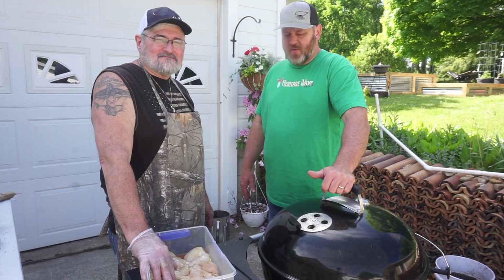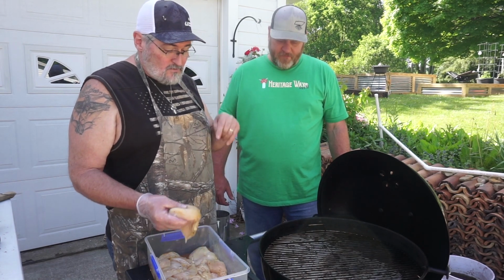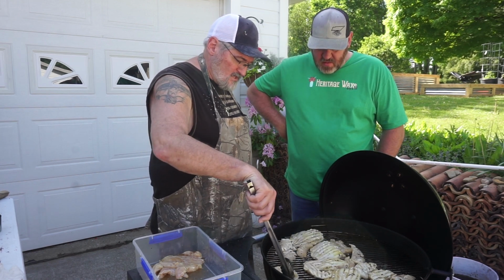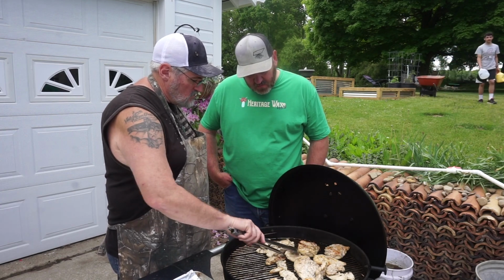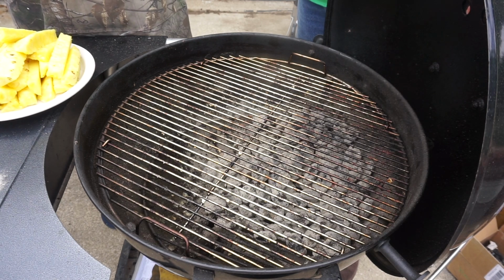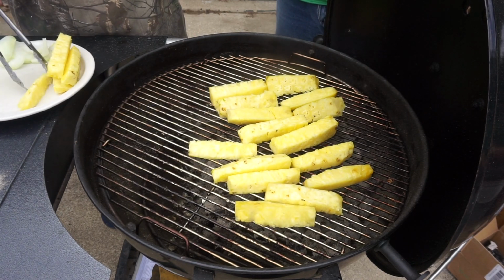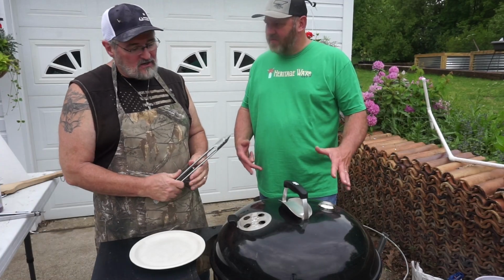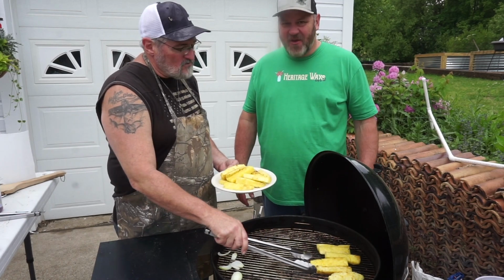Perfectly Grilled Chicken | How to Grill Chicken | Expert Grilling Tips | Weber Grill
In our final episode of this week's Expert Grilling Tips with Terry from Iowa, we are serving up tenderly grilled chicken breasts and tenders. Jump right and and grill with confidence after this week of expert tips from Terry. (We are not affiliates neither are we sponsored in any way by any company for this video. The opinions expressed are our own.)

❤️Heritage Ways Honors HOME + Celebrates HERITAGE + Spreads HOPE❤️

👕WEAR awesome Heritage Ways MERCH...

📌RECEIVE The Journal NEWSPAPER...

🏡ENROLL in Homekeeping School, Module ONE, "Meal Preparedness" digital downloads and video presentation...

📌OWN a Town Day APRON...

📌Many have asked how they can SUPPORT our EFFORTS through PayPal so we are providing that information here. We are very grateful!

Old-fashioned Mail:
Heritage Ways
POB 355
Loudonville, OH
44842

🎉 THANKS to our Amazing PATRONS...
Karen H.
Terry and Tonya T.
Matt and Stephanie B.
Jeff and Tera E.
Joel and Deb L.
Tracy P.
Rachel D.
Life with a Tableful
The Rogers Family
Gran
Jhona M.
Jennifer L.
Amy P., TX
Carolyn B.
Thomas and Wendy K.
Amy P., OH
Glenda B.
Sara D.
Mary C.
Kate W.
Dounia C.
Carolyn S.
Barbara C.
Salinn R.
Ellie Kate
Bea V.
TJ Stine
Lisa B.
Debby B.
the WISH Team
Denise
Jeannie H.
Kedesh Farm Homestead
Smoky Mt. Homestead
Bette D.
Julie B.
Weaver Family
Karen O.
Daddy Kirbs Farm
Christina, Our Wood Home

➡️DR. AXE, Mrs. Katie’s favorite collagen that she uses daily! You spend $30 then receive $10 credit!